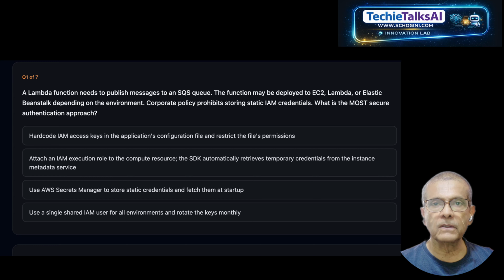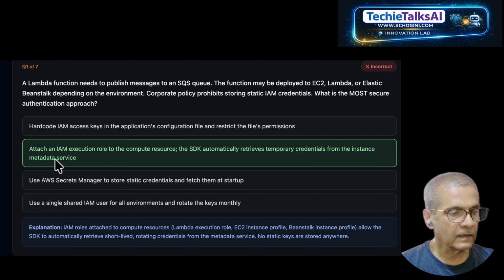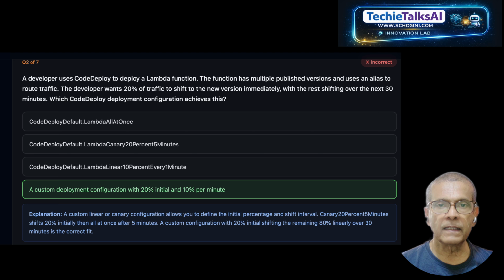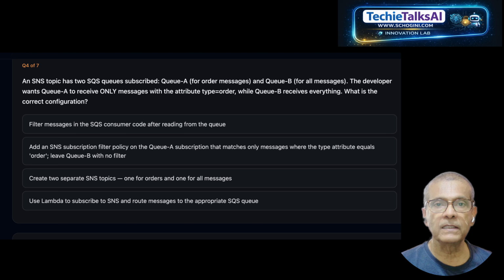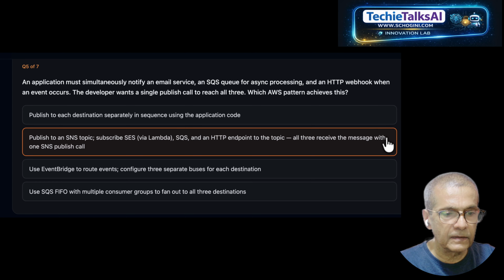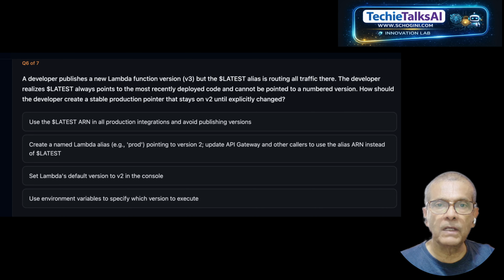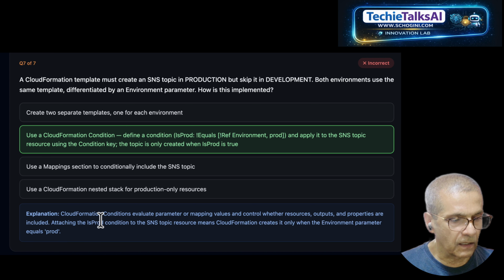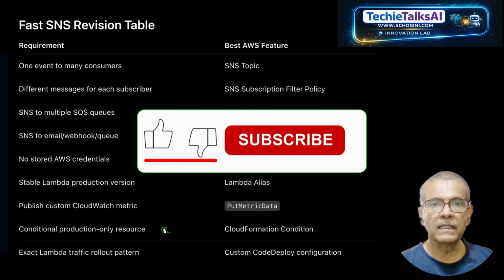AWS SNS Quiz: 7 DVA-C02 Questions Explained! | Fan-Out, Filters, Lambda Aliases & CloudFormation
Think Amazon SNS is just “send a notification”? Think again.

In this AWS SNS DVA-C02 focus quiz, we solve 7 important AWS Developer Associate exam-style questions and clearly explain:

✅ Why the correct answer is correct
❌ Why every other answer is wrong
⚠️ Common DVA-C02 exam traps
🚀 Real AWS architecture patterns you should remember

In this video, you will learn:

• How SNS fan-out sends one message to many destinations
• SNS to SQS, Lambda, HTTP/HTTPS webhooks, and email workflows
• SNS Subscription Filter Policies
• How Queue-A receives only order messages while Queue-B receives all messages
• IAM roles versus static AWS credentials
• Lambda aliases versus $LATEST
• CodeDeploy canary and linear traffic shifting
• CloudWatch custom metrics using PutMetricData
• CloudFormation Conditions for production-only SNS resources

Including:

SNS → SQS
SNS → Lambda
SNS → HTTP Webhook
SNS → Email Notification

This is a practical DVA-C02 revision video for AWS Developer Associate learners who want to avoid confusing answer choices and understand the real architecture behind the exam questions.